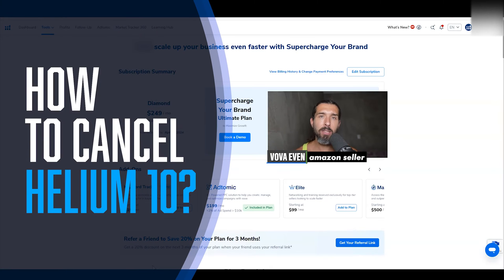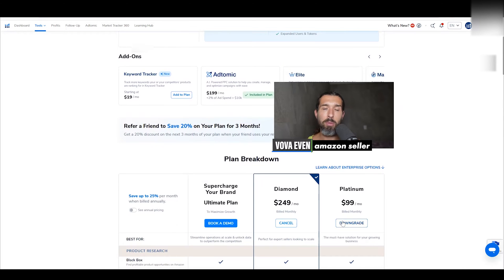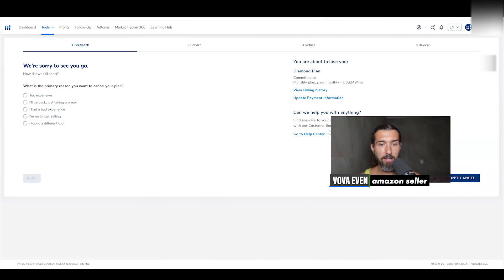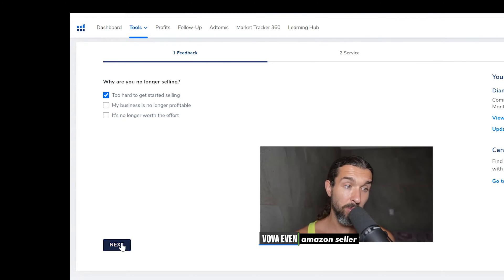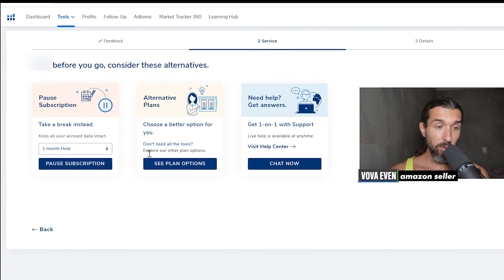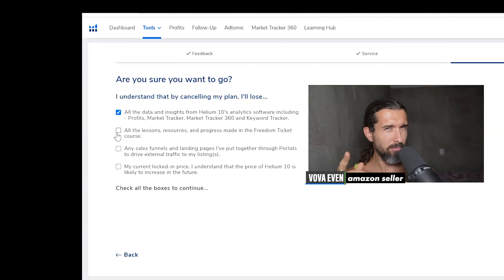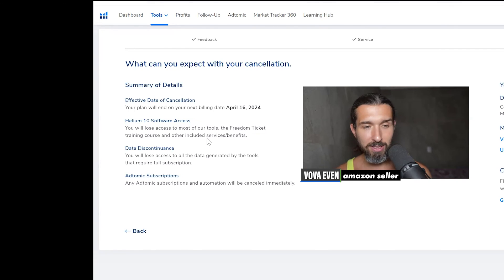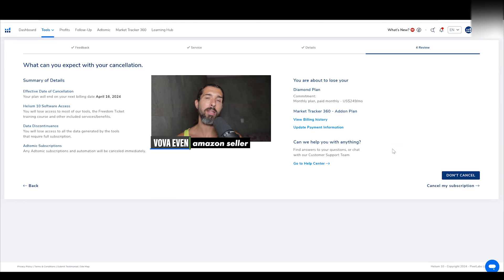How To Cancel And Stop Helium 10 Subscription? Step By Step Tutorial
How do I cancel and stop my Helium 10 subscription? Discover in this quick tutorial. But before that, why do you want to quit your Helium 10 subscription? Do you need a better price for Helium 10? You don't know how to use different parts of Helium 10? Let's figure this out, I'll help! All the mentioned links are below. Enjoy!

(also includes the latest version and plan of the free Xray Chrome extension).

🕒 Time Stamps:

00:00 - How to unsubscribe to Helium 10
00:15 - Free Trial of Helium 10 and Best Discounts
00:24 - Over 200+ Tutorials of Helium 10
00:35 - How to cancel Helium 10 Plan
00:59 - How to downgrade Helium 10 Subscription Plan
01:54 - Primary reason for Helium 10 Cancelation
03:22 - How to Pause Helium 10 Subscription
04:00 - What do I lose by canceling my Helium 10 subscription?
04:50 - The last step in canceling your Helium 10 subscription
05:25 - Before canceling your subscription to Helium 10, let's discuss this in the comments
05:35 - Get help from Helium 10 Help Center
05:54 - Playlist of tutorials for Helium 10
06:03 - Alternatives for Helium 10

📌 Hashtags 📌